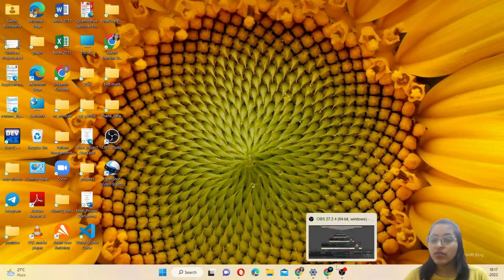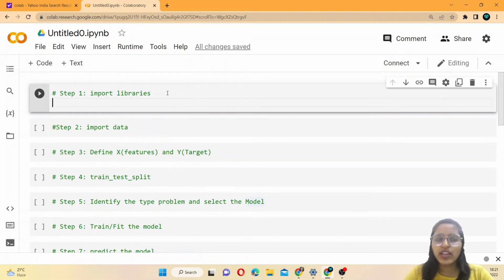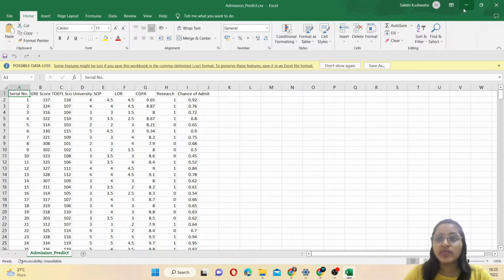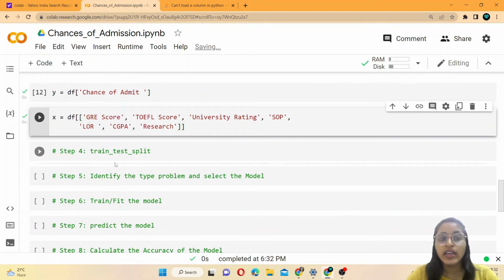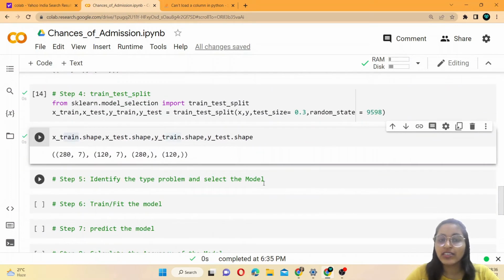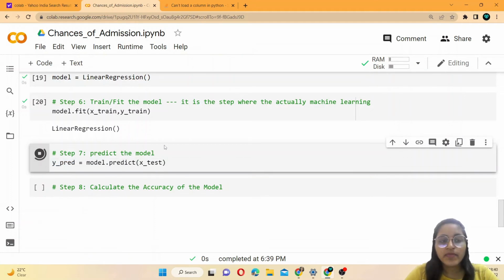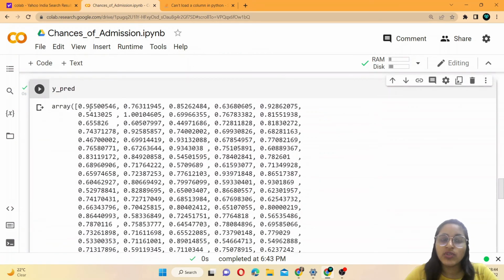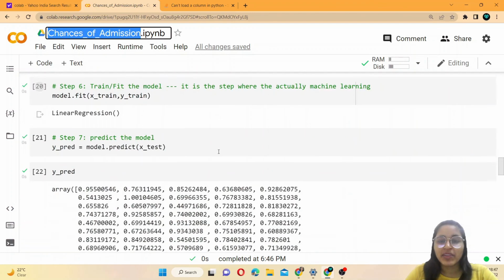Graduate Admission Prediction using Machine Learning | Regression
Hello Everyone, I'm Sakshi Kushwaha, In this video I build a machine learning model for predicting chances of admission (Regression problem) on graduate Admission Dataset.
Above I have attach the link of my colab notebook for your reference.